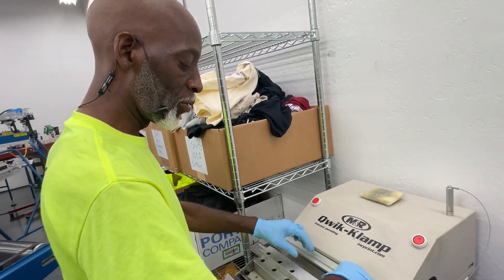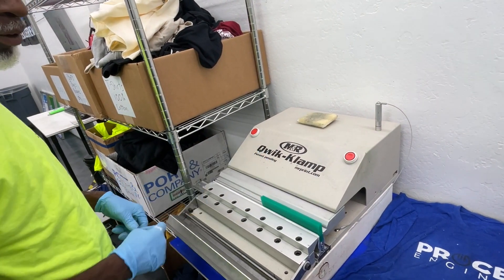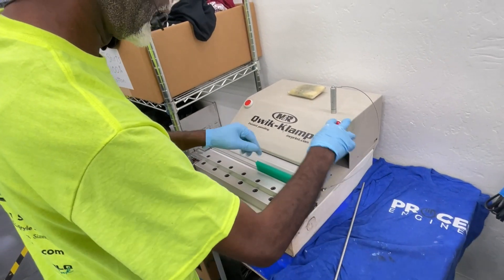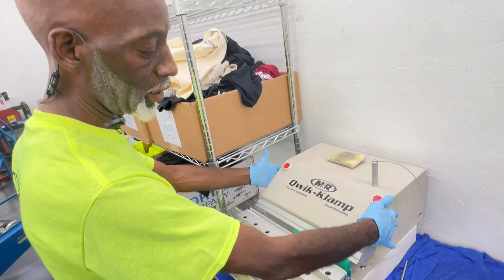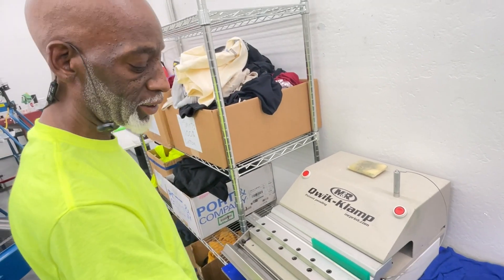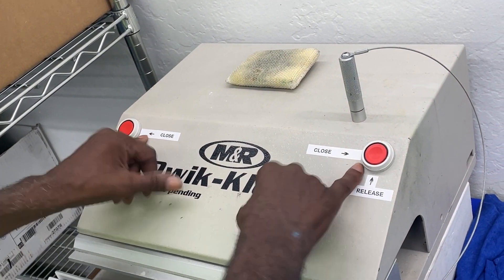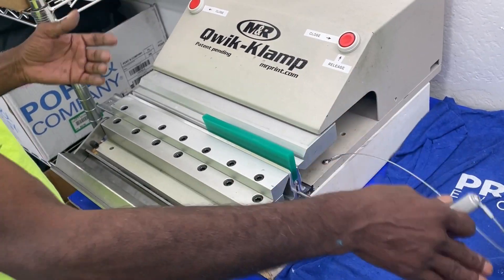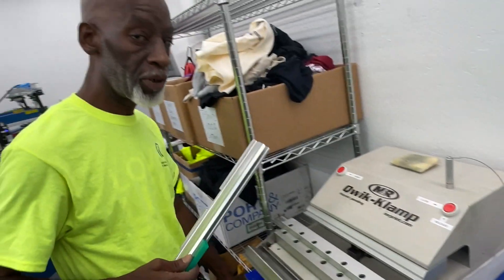Lean improvement - Screen Printing - Qwik Klamp